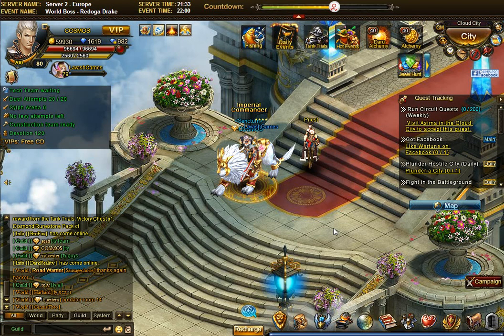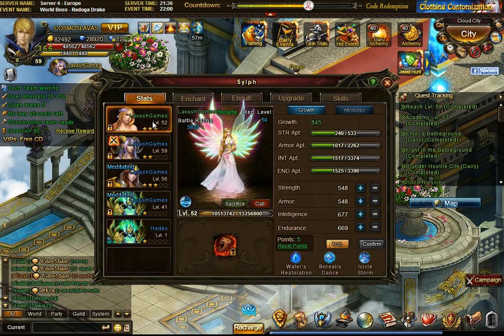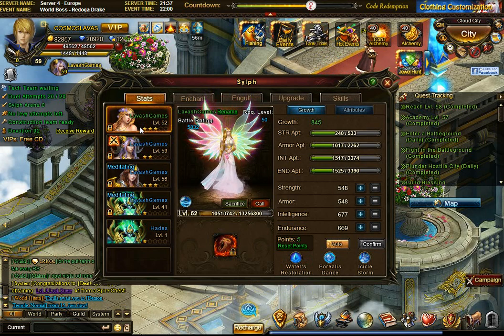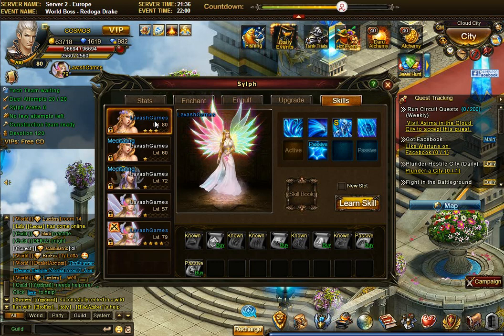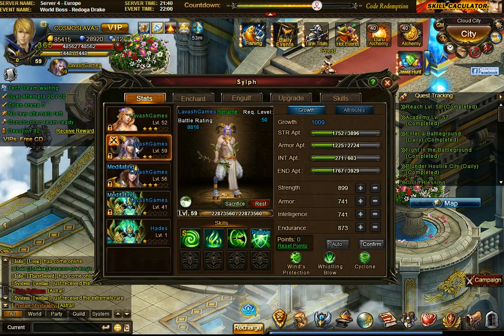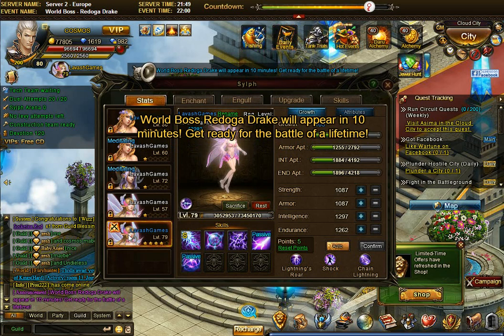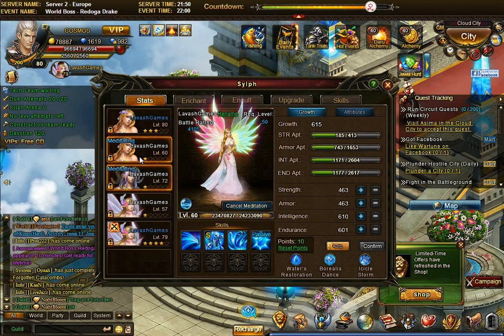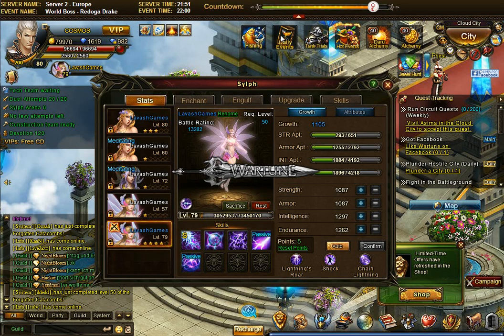➜ Wartune Beginner Guide SYLPHS Explanations by COSMOS at Kabam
"Wartune Gameplay / Walkthrough / Playthrough. #415. ➜ Wartune Beginner Guide SYLPHS Explanations by COSMOS at Kabam.
.My 2 Playlists of all videos of Wartune MMO Gameplay .Wartune can't be labeled! Strategy, city-building, PvP, RPG, all in one! Wartune is a browser-based fantasy game with exciting hybrid gameplay revolving around city building, single player training, multiplayer-based campaign exploring, and dungeon brawling."